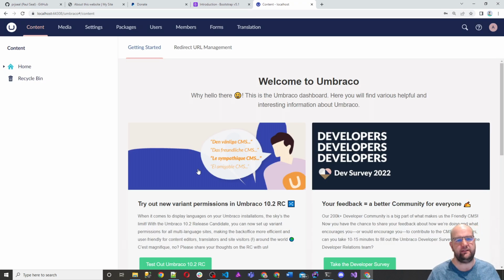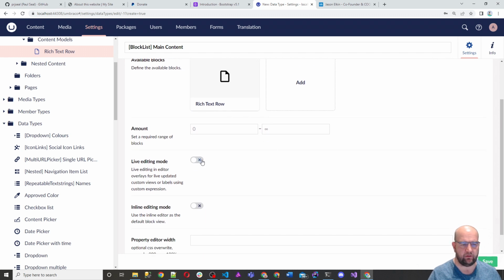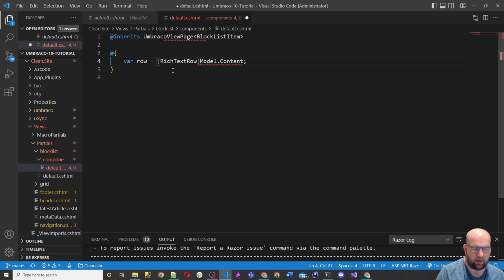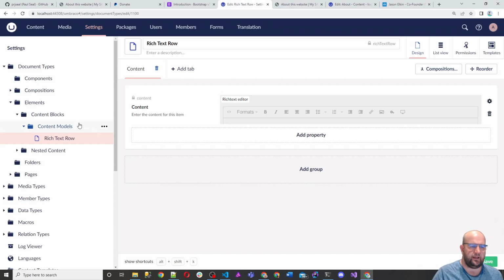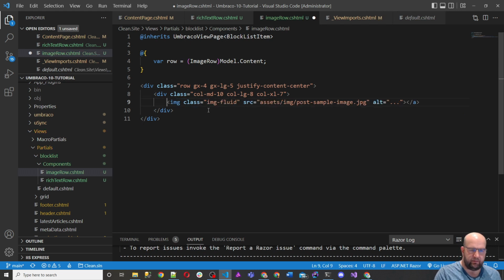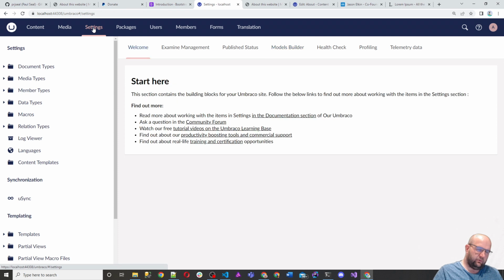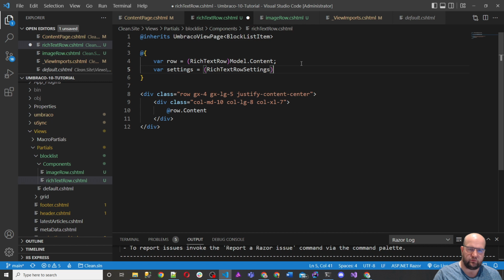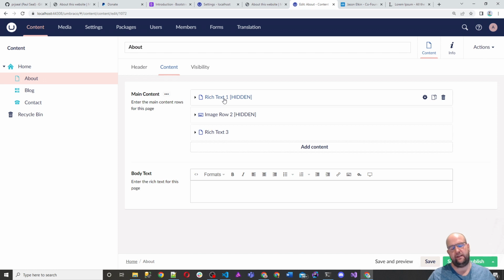How to build a website with Umbraco 10 - Part 9 - Block List Editor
In this episode I show you how I use the block list editor to create a row based page editing approach.

We create a rich text row and an image row. The main part of this is the convention that I use for blocks.

Links

Joe Glombek Angular Filter Cheat Sheet (Not Jason Elkin, sorry)